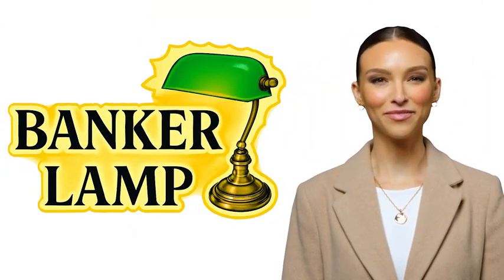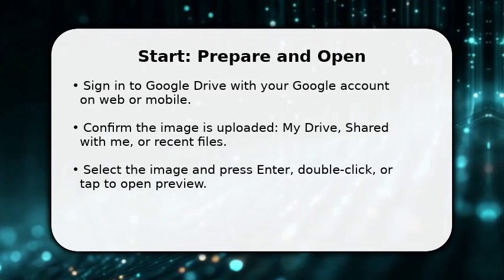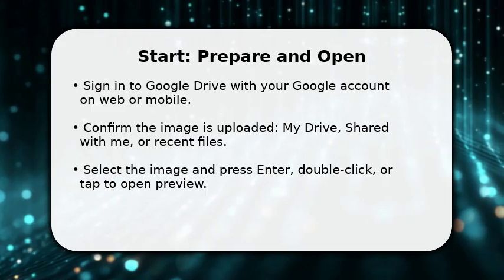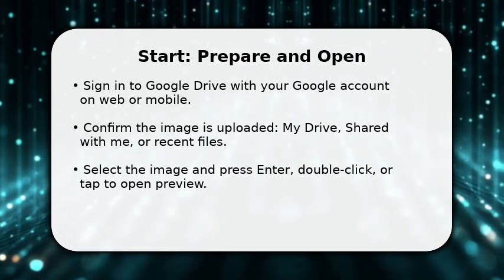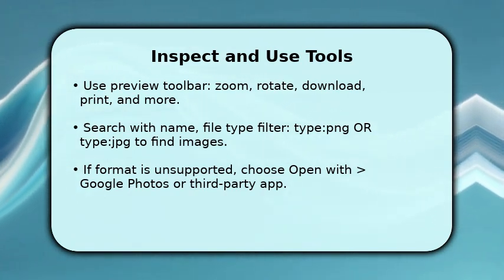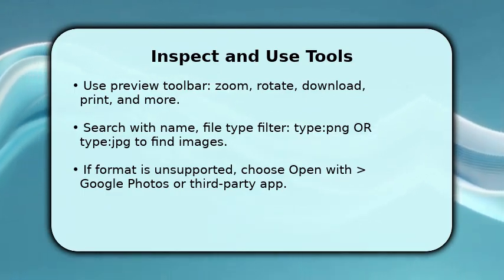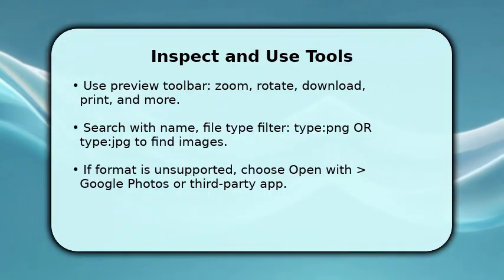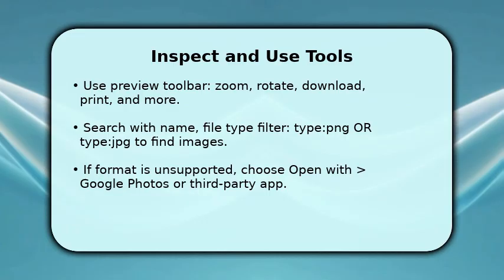How to Open Image in Google Drive (updated)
How to Open Image in Google Drive (updated) | 🔒 Surfshark VPN Deal — Stay private and secure. $1.99/mo + 3 Months Free ▸

Discover the step-by-step guide to opening images directly in Google Drive. This video tutorial simplifies the process, making it easy for users of all tech levels to transfer and view their photos seamlessly within this popular cloud storage service.

open image, Google Drive instructions, transfer pictures,